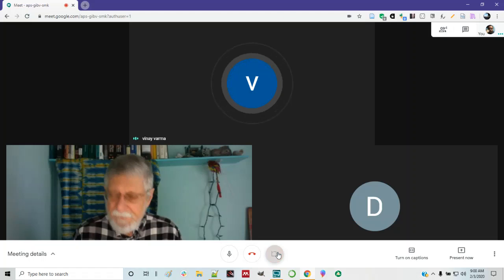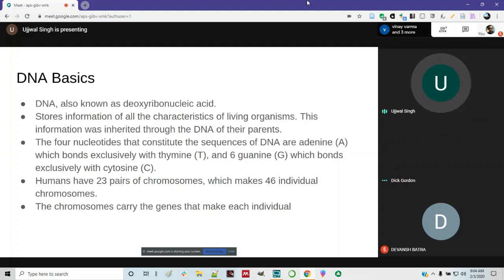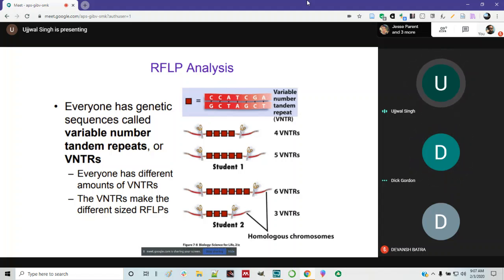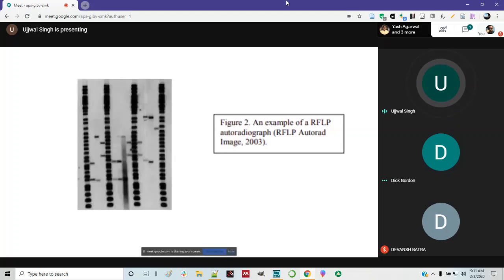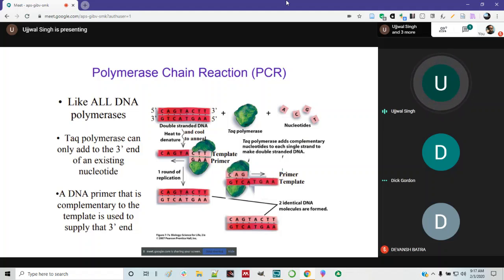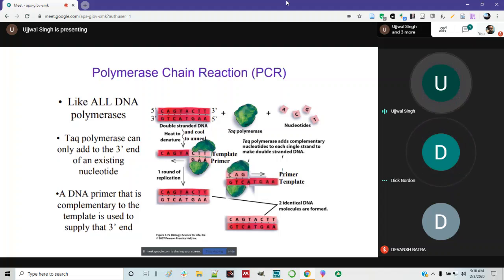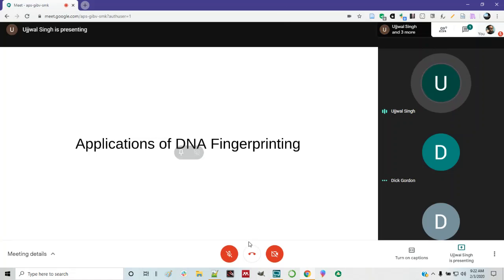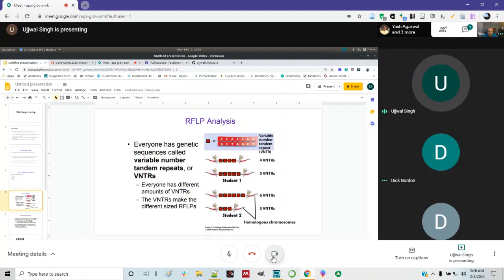DevoWorm (2020, Meeting 4): DNA barcoding and scheduling/progress reports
DevoWorm meeting: February 3, 2020. Attendees: Richard Gordon, Vinay Varma, Devansh Batra, Yash Agarwal, Bradly Alicea, and Jesse Parent